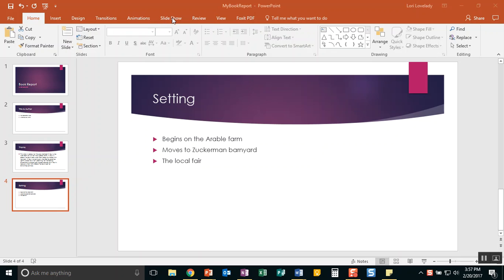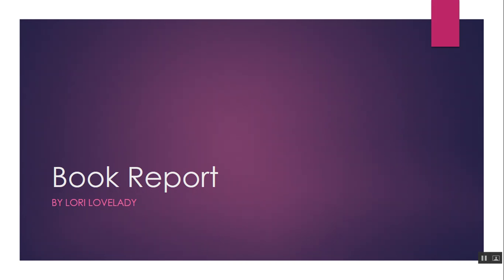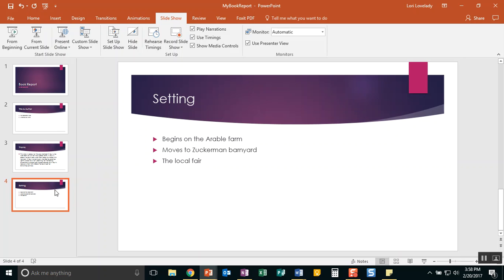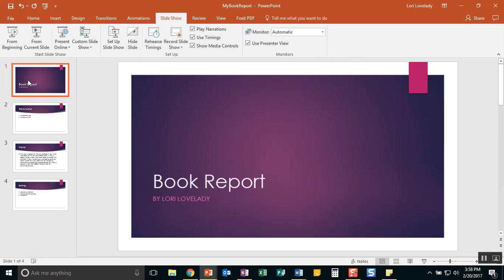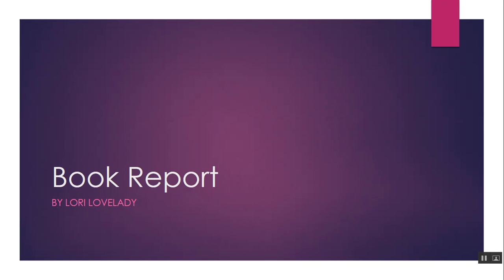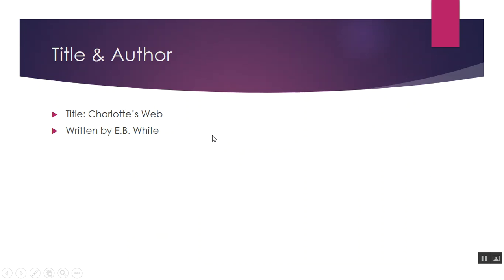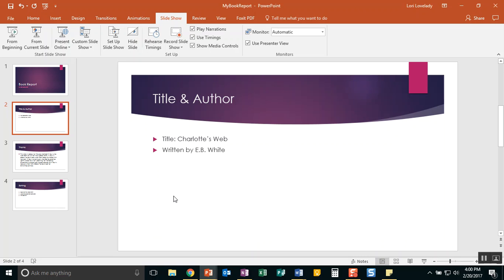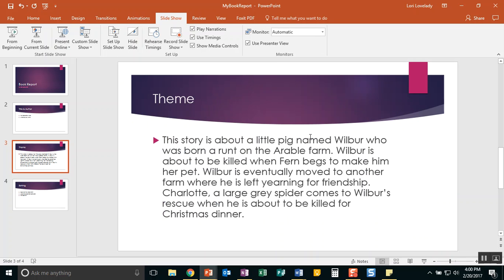Running A SlideShow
How to run a slideshow.